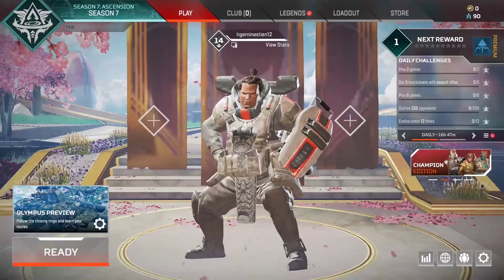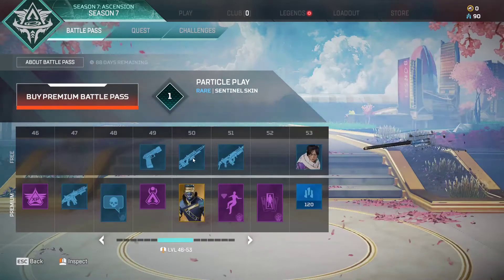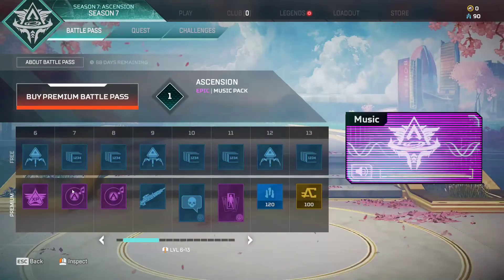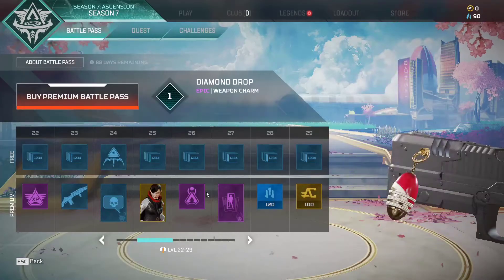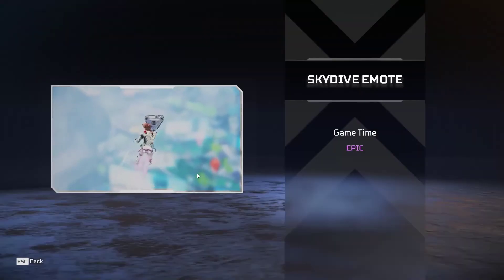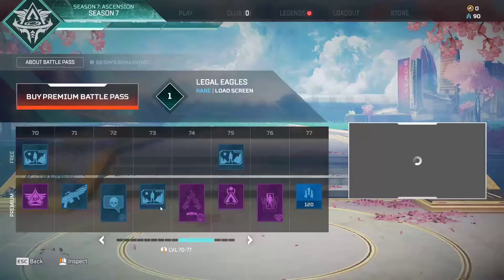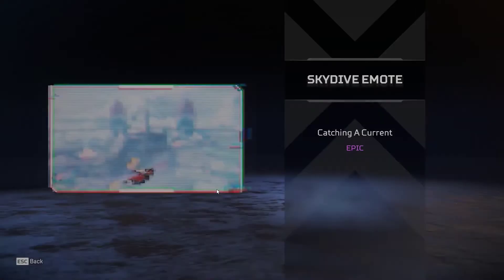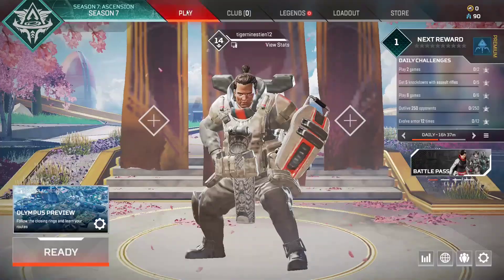THE NEW SEASON 7 BATTLE PASS | Apex Legends